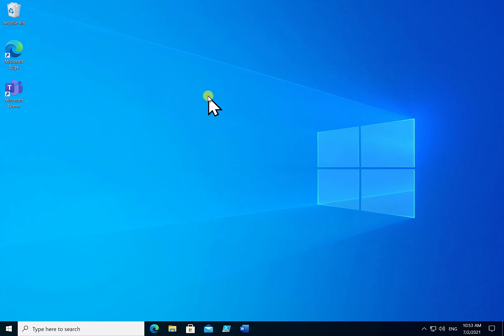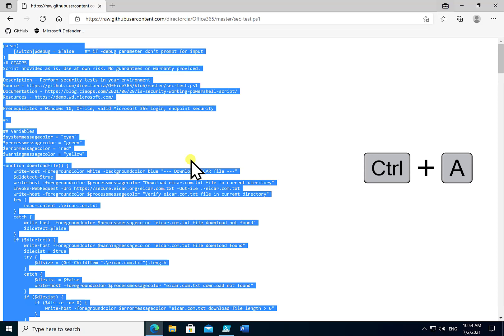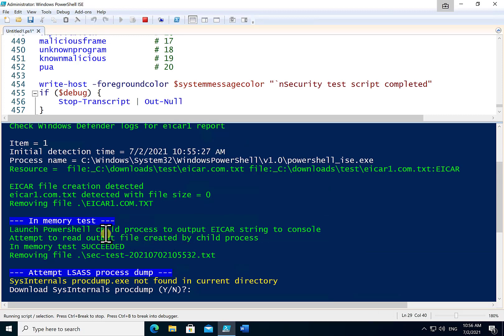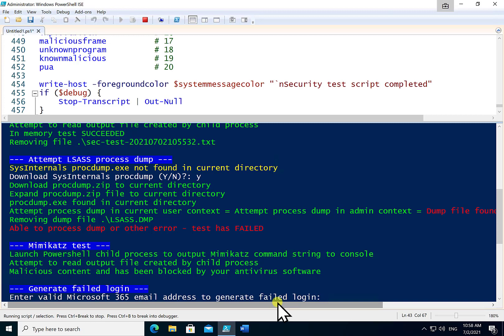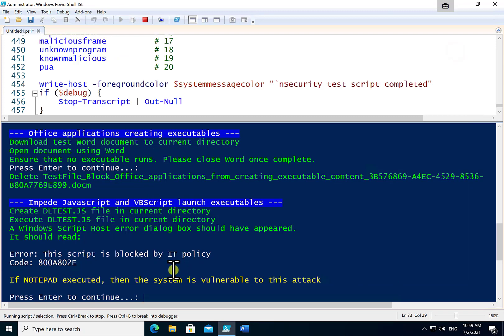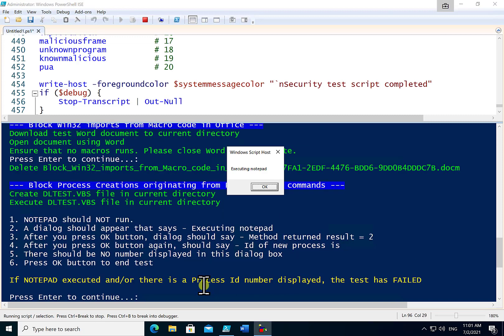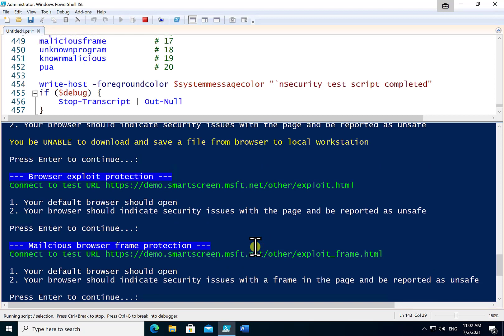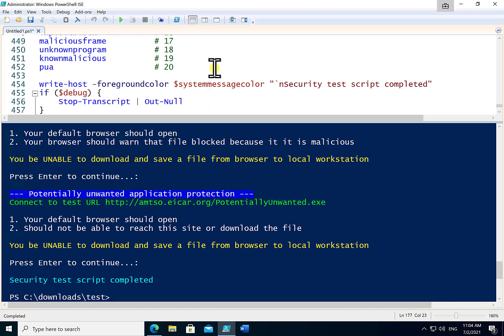Security testing script walk through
I have developed a free security testing PowerShell script - that you can use to test your environment against common attack methods as well as generate alerts that can be used to very your reporting is appropriately configured.

This video is a quick walk through of how to access the script and get in running in a Windows 10 environment. You'll also see the results of each test.

The script doesn't need anything special other than Windows 10, PowerShell and Word.